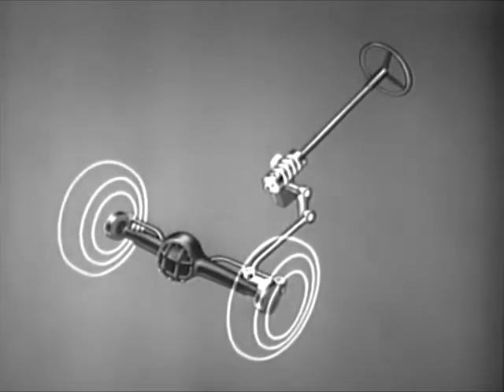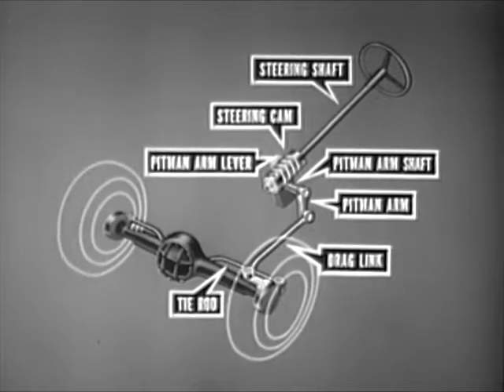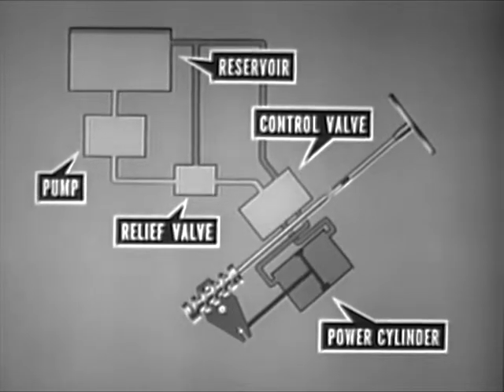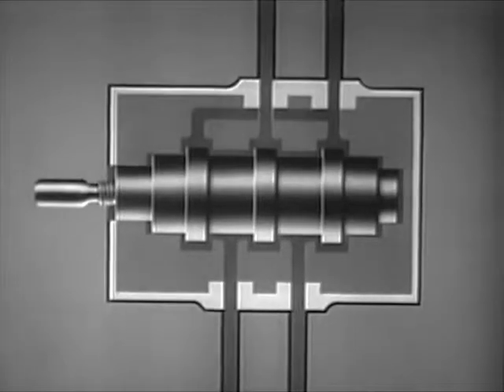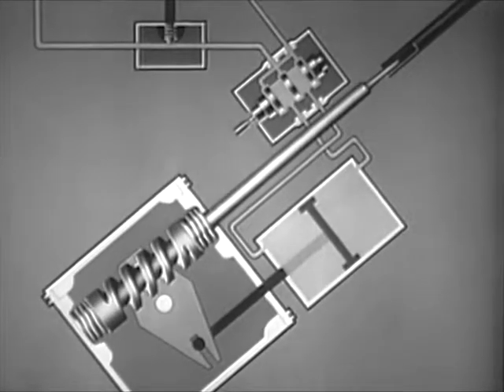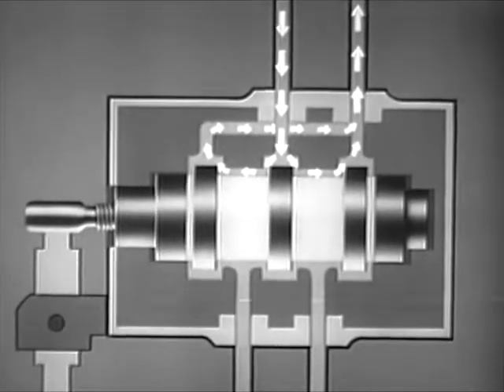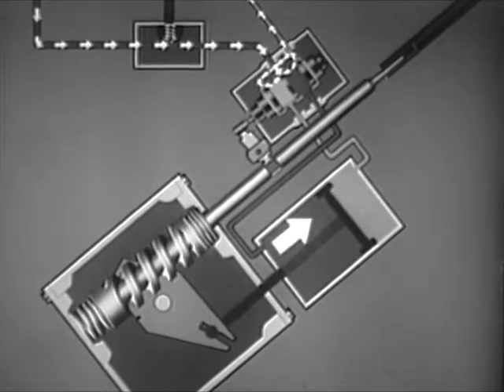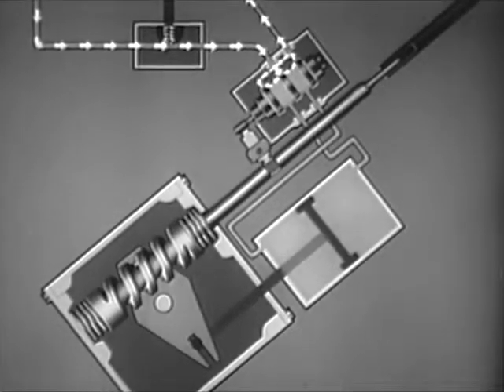Hydraulic Steering Principles Of Operation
TF-9- 2254